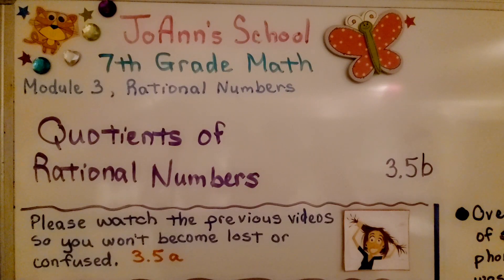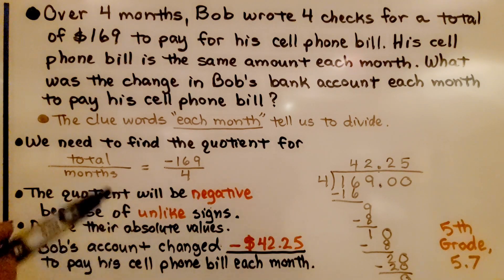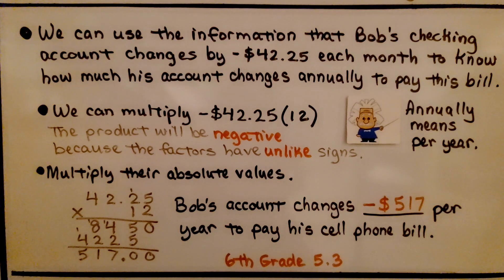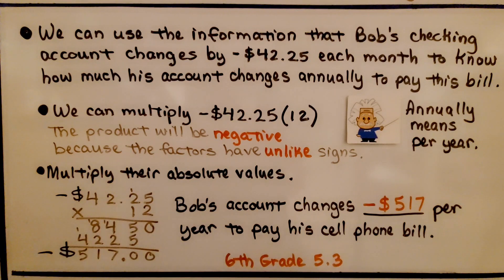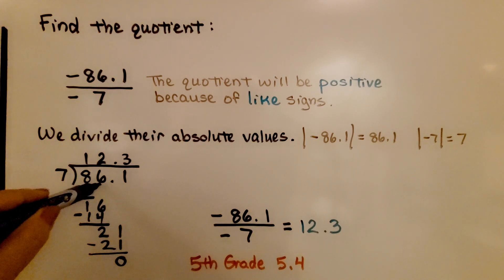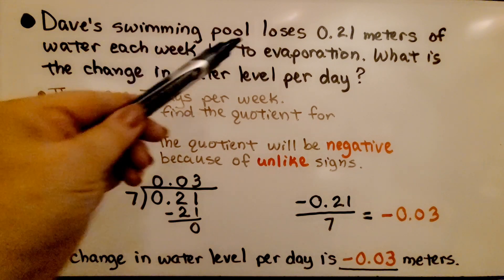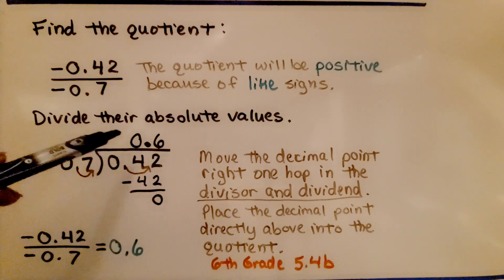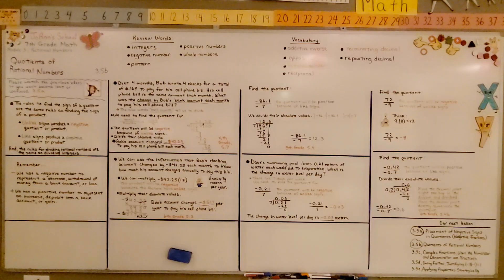7th Grade Math 3.5b, Quotients of Rational Numbers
The rules to find the sign of a quotient are the same rules as finding the sign of a product. Unlike signs produce a negative quotient or product. Like signs produce a positive quotient or product. And, the rules for dividing rational numbers are the same as dividing integers. We walk-through several examples of finding the quotients of rational numbers, including walk-throughs of two word problems. This lesson requires the ability to do long division with decimals and multiplication with decimals.

Language: English
2018 copyright
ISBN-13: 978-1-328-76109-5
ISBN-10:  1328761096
Item Weight: 2.4 pounds
Paperback: 560 pages
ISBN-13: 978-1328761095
Product dimensions: 8.5 x 1.07 x 1.12 inches
Reading level: 12 - 13 years